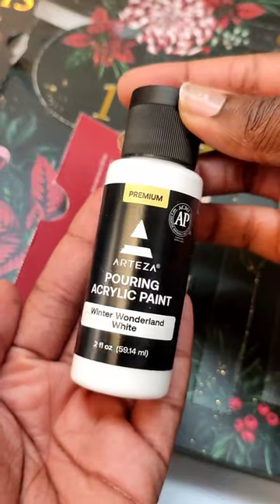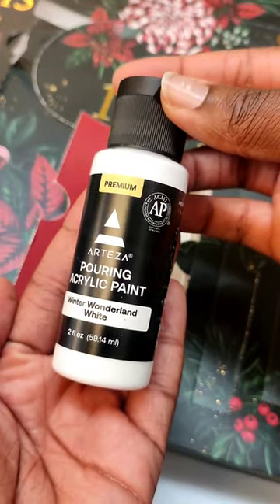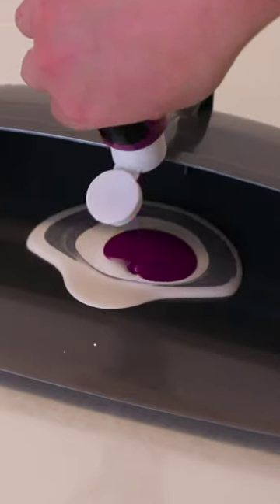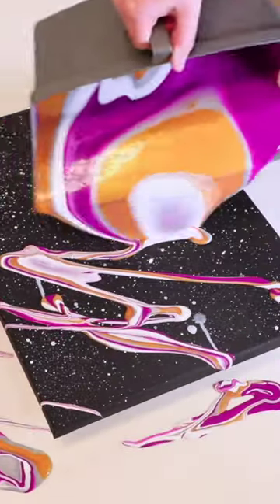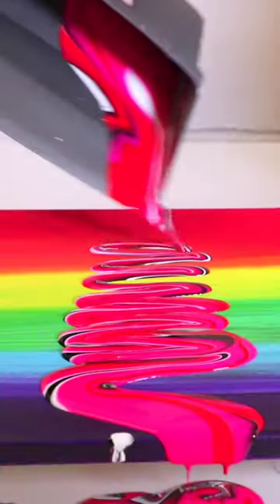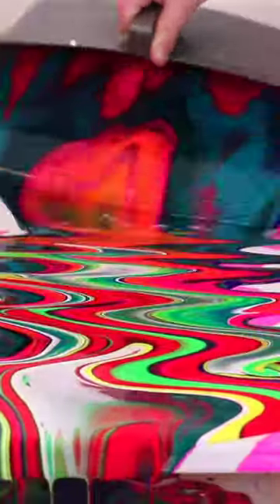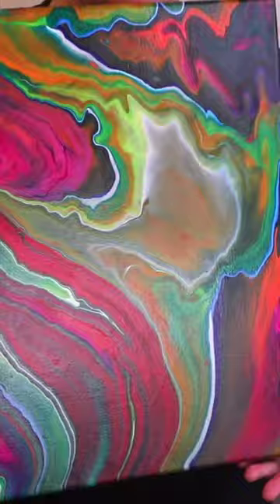Day 19 - Arteza Advent Calendar | Pouring Paint